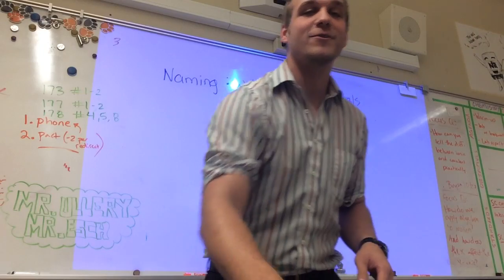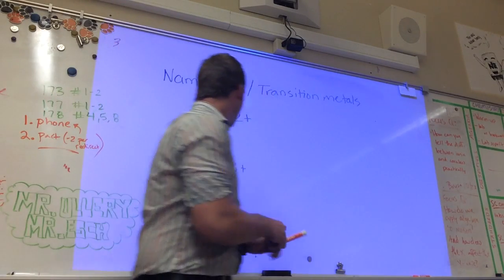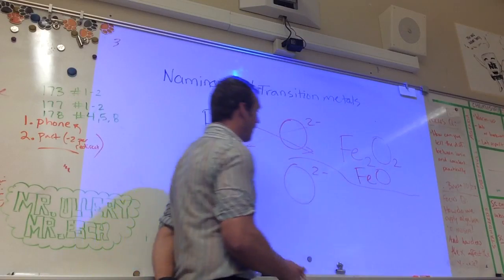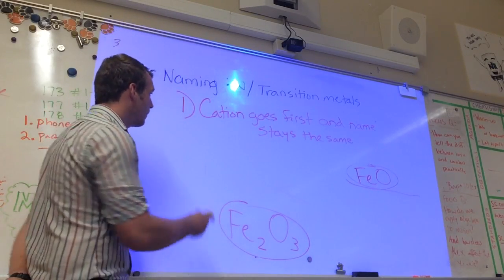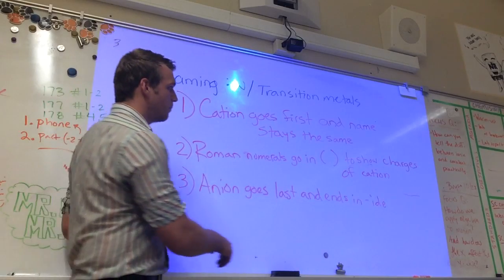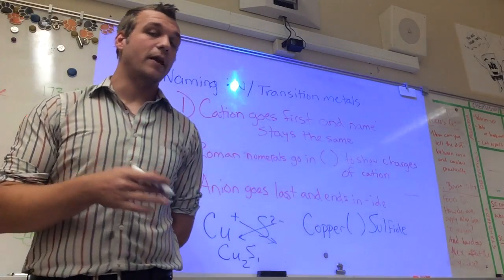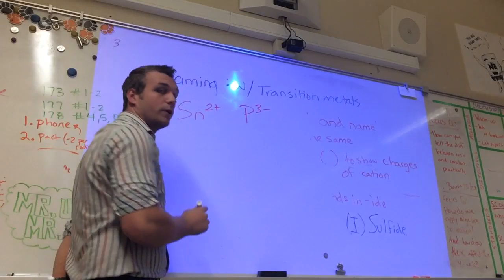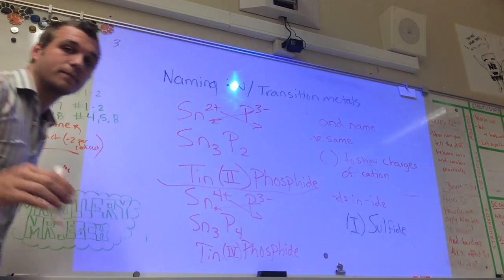Ullery Collection Naming Transition Metals 2015